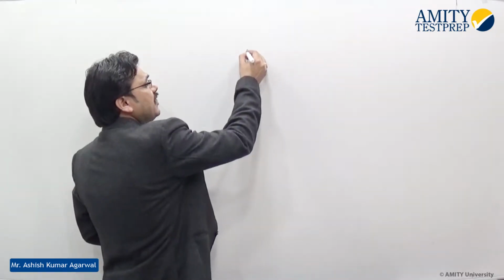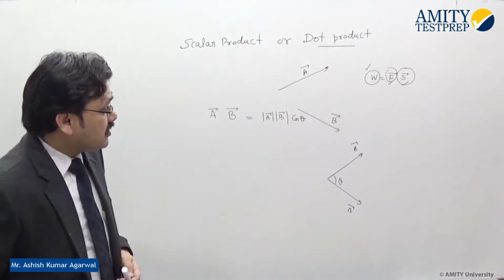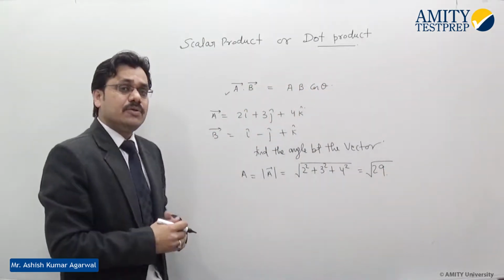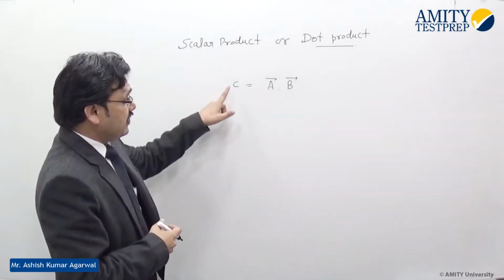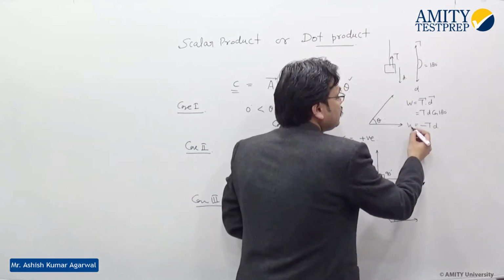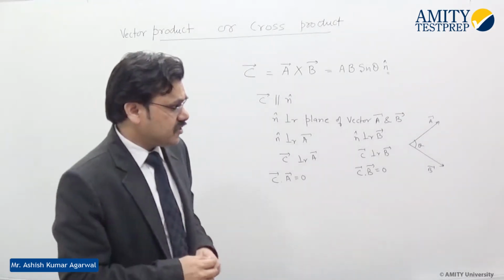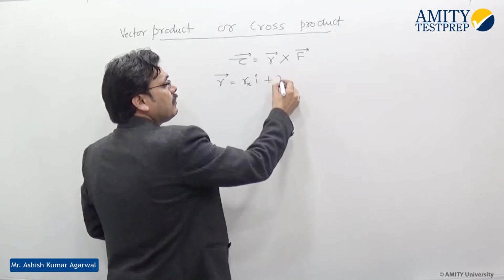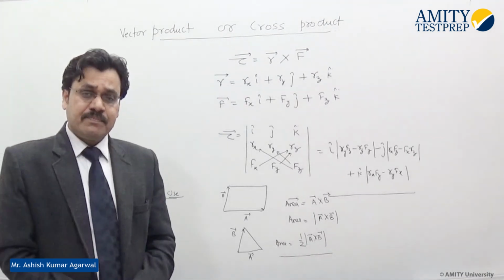Physics_2.4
You may share this website by any of the following means:
1. Using any of the share icons at the bottom of each page (Google Mail, Blogger, Twitter, Facebook, Google);
2. Providing a back-link or the URL of the content you wish to disseminate; and
3. You may quote extracts from the website with attribution